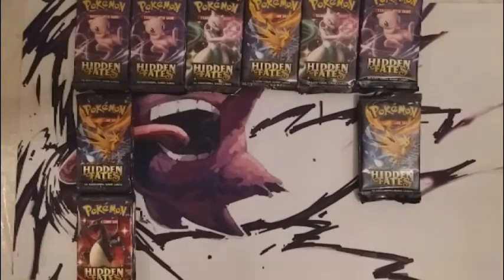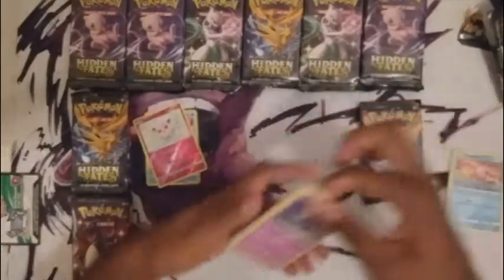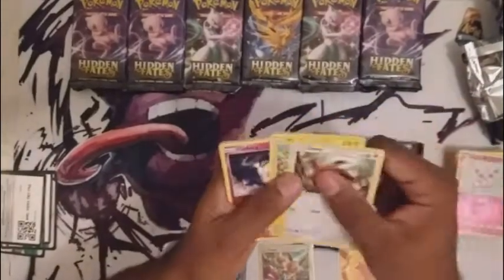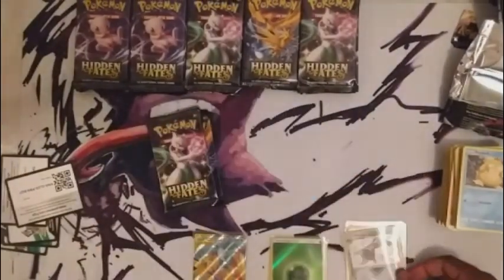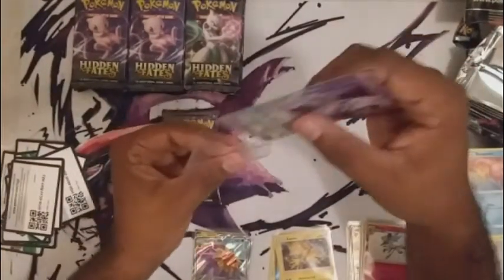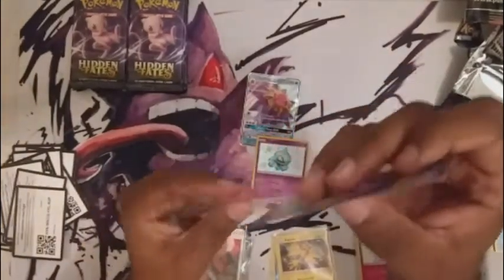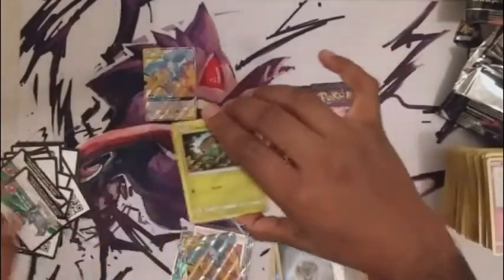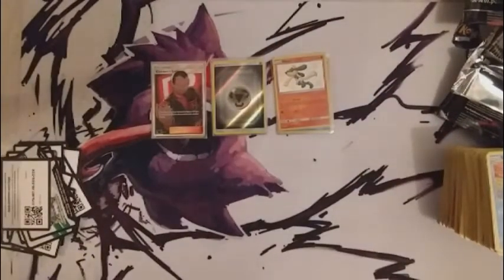Pokemon Hidden Fates Booster Box! Opening 9 Charizard Tins GOLD CARD PULLED!!!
Thanks for joining us today! We're going to hack open 9 Charizard Tins, a whopping 36 booster packs of Pokemon Hidden Fates! AND WE PULLED OUR FIRST GOLD CARD!!!

Interested in the code cards? Like this video, comment, and follow our Instagram!

Check out our daily posts, and other cool stuff over on Insta @the_analytic_gengar

~Ryan